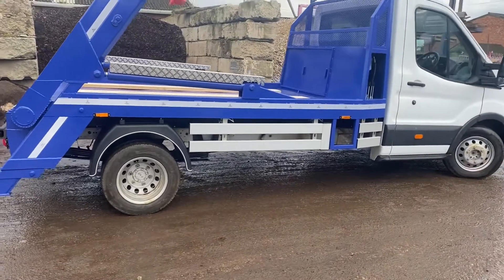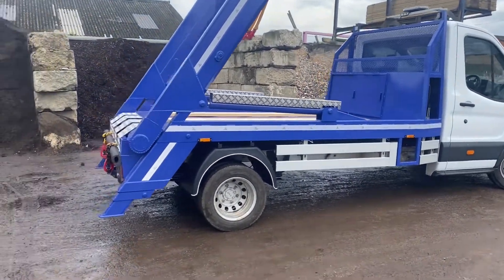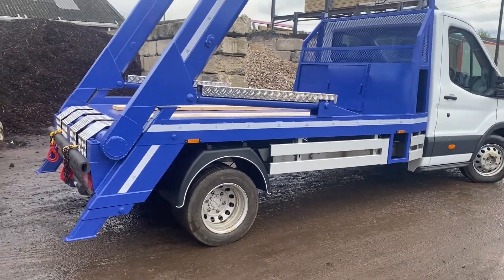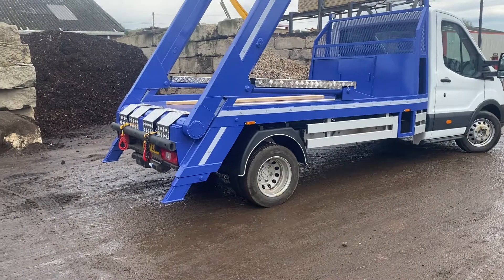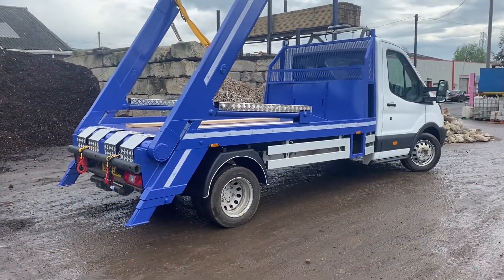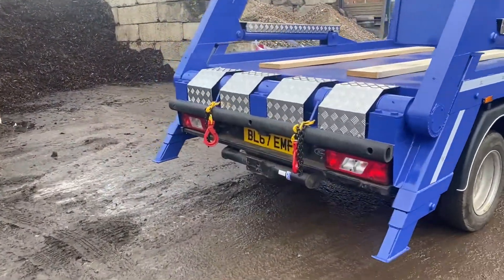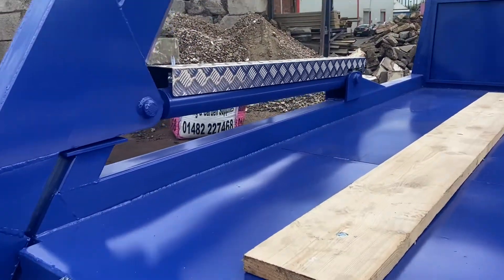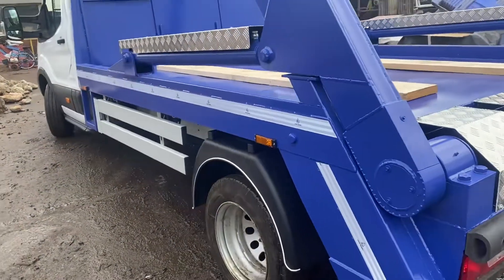Transit mini skip van 3.5 ton by Billy white